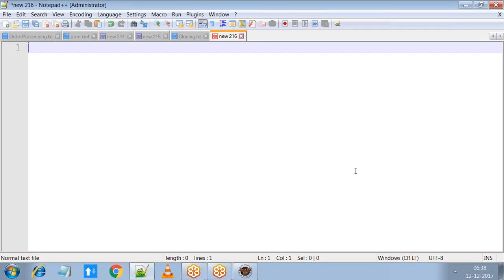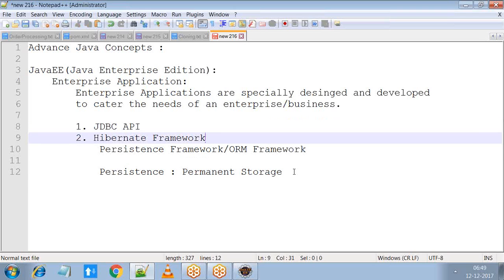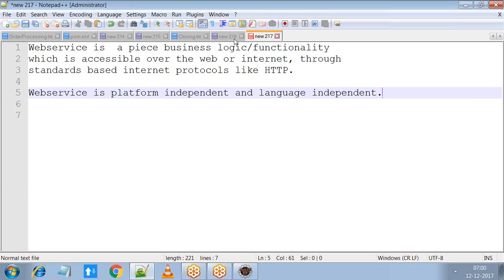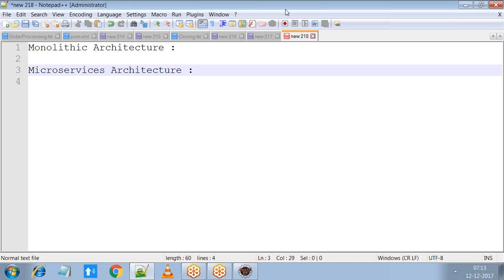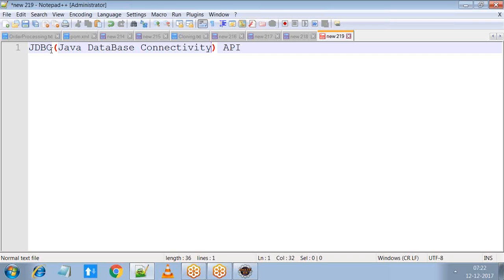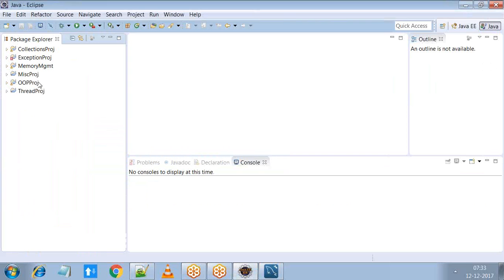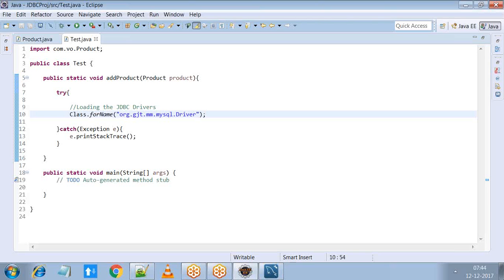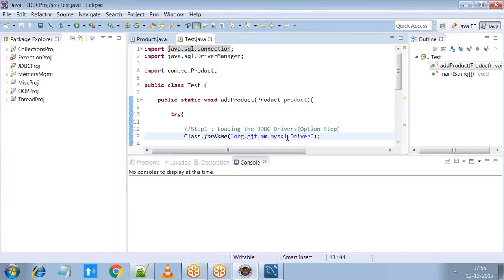2017 12 12 06 36 OctoberJavaBatch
JDBC-1